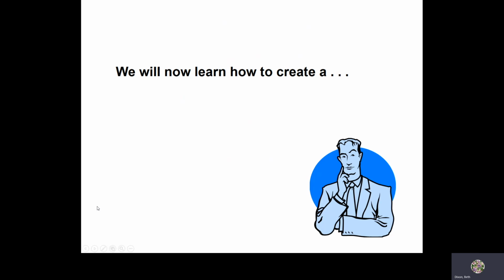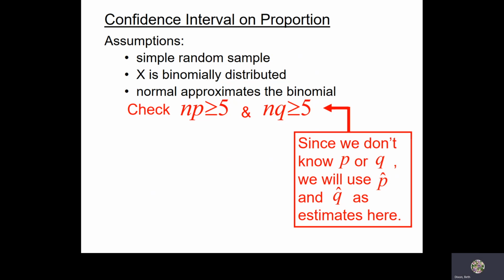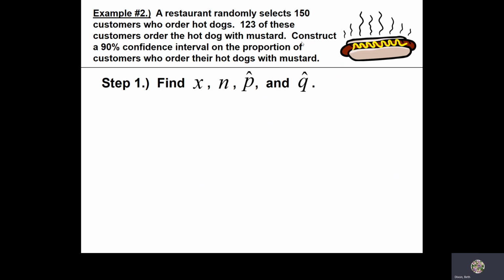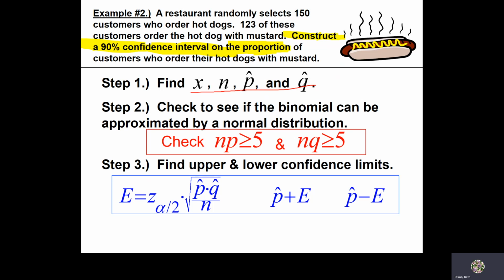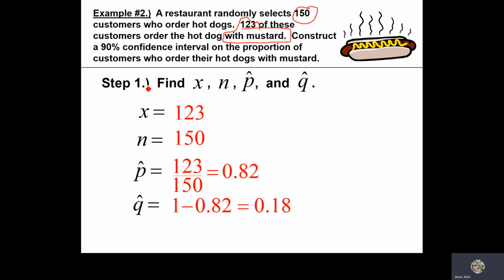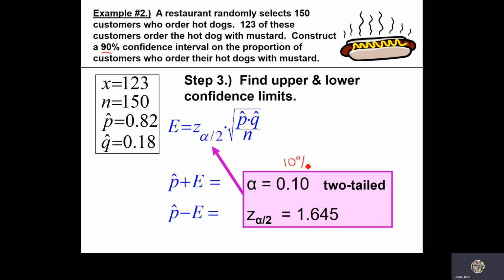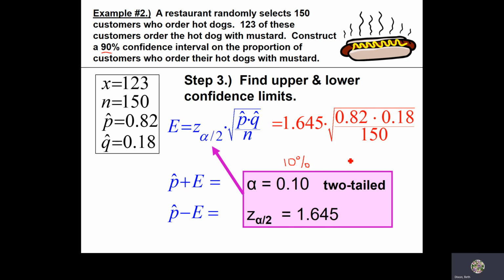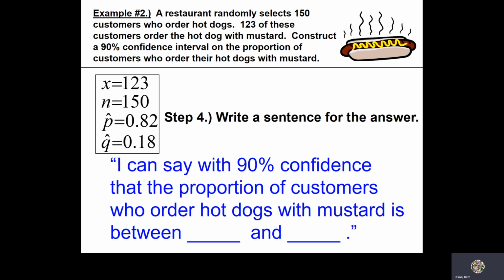Proportions Introduction Part 3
Confidence Intervals on proportions. A video narration by Beth Dixon of Vicki Borlaug's PowerPoint presentation of confidence intervals for proportions. Learn how to do confidence intervals on proportions.